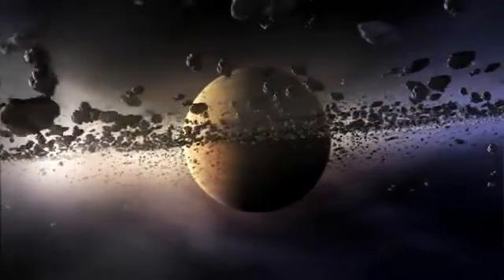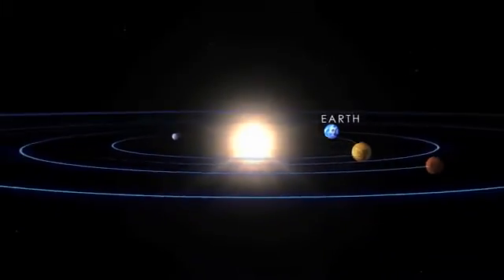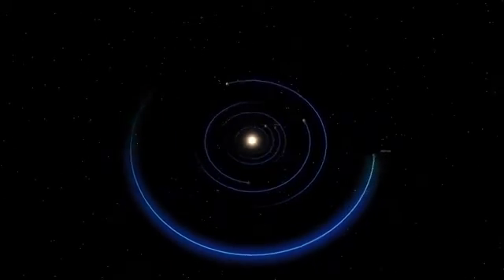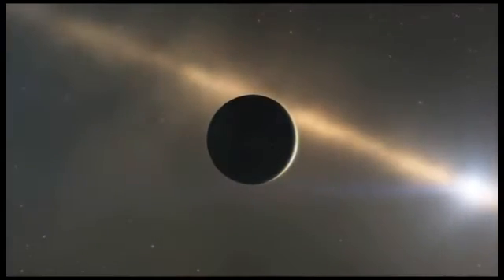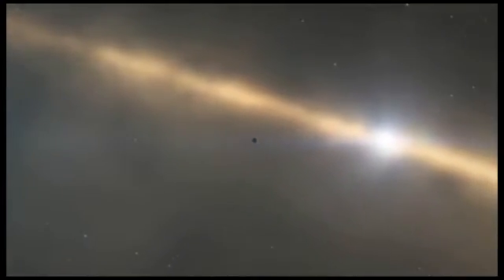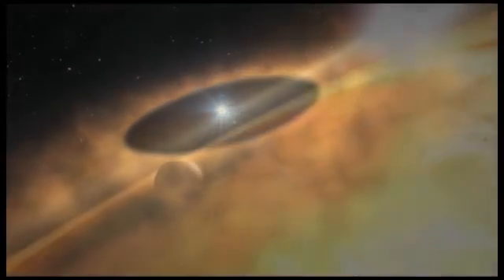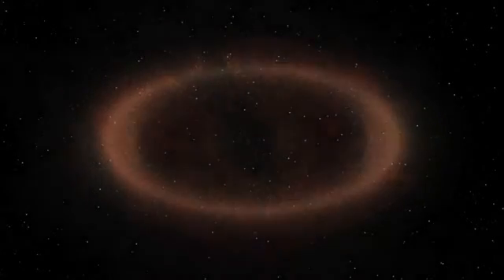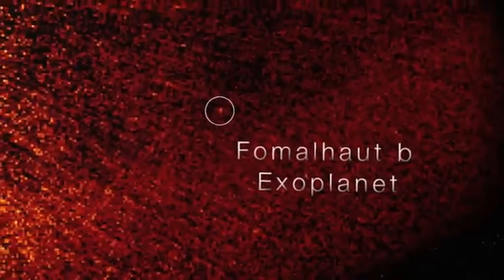How Alien's may View Our Solar System.flv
Alien view of our solar system.